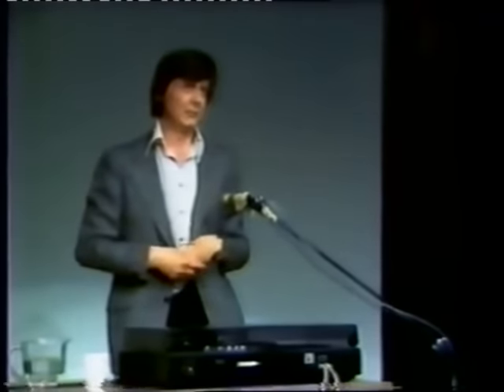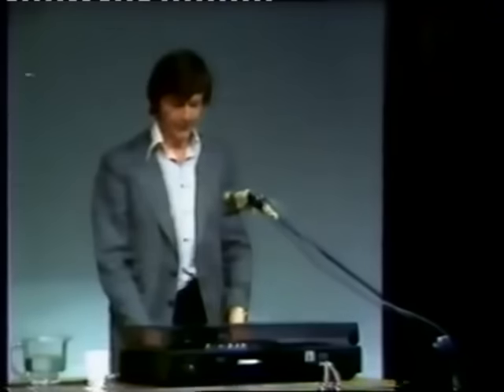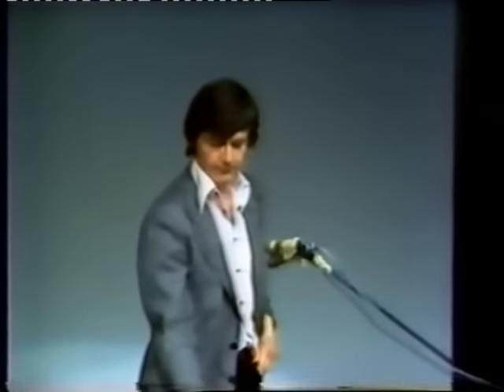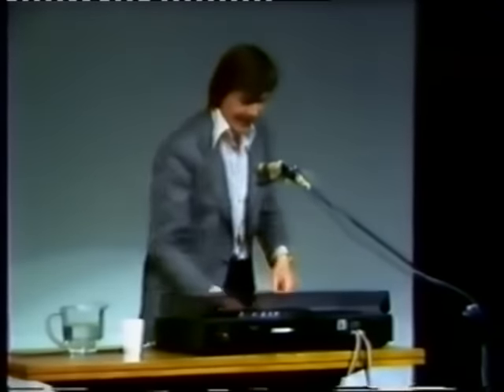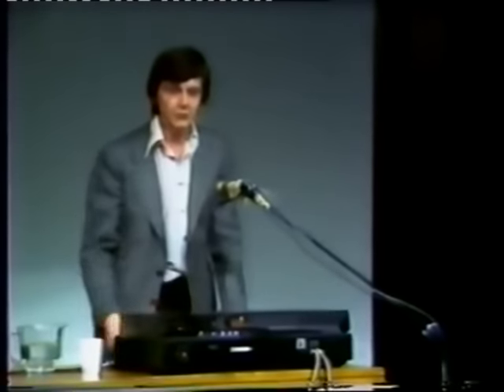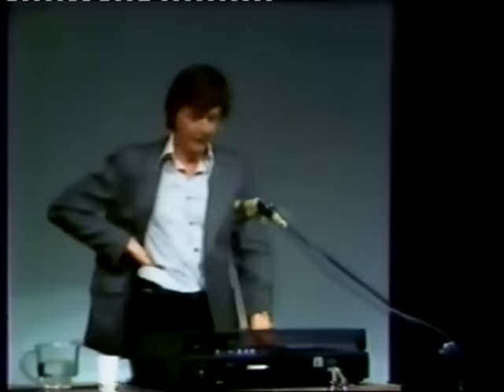Doctor Who theme - Peter Howell's Masterclass (1981)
The original upload of this video from ages ago has unfortunately vanished without a trace. I've no idea what the original source was, but thanks to some dedicated Doctor Who fans rediscovering it, here it is again!
If anyone has any proper info on this feature, please do share!